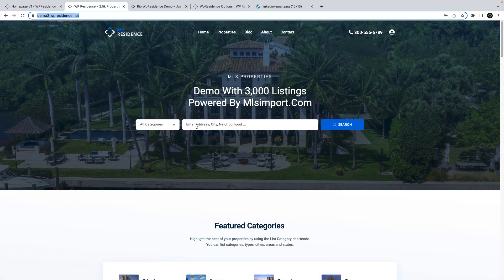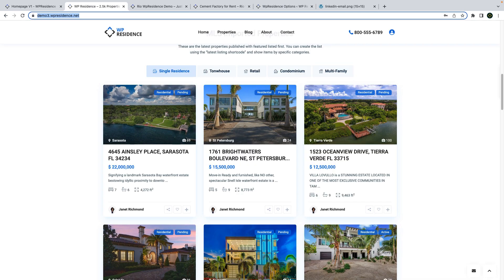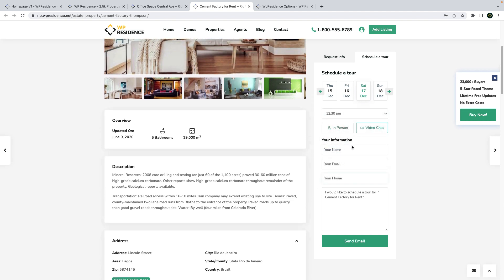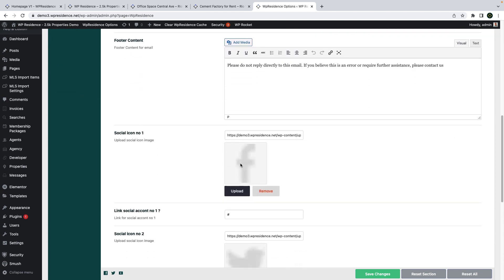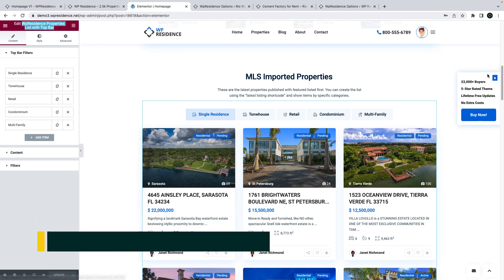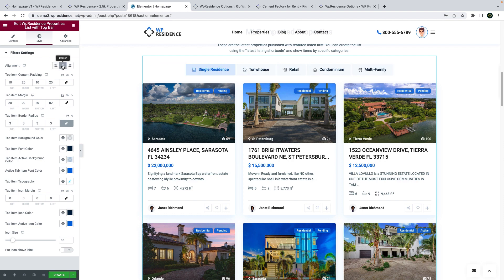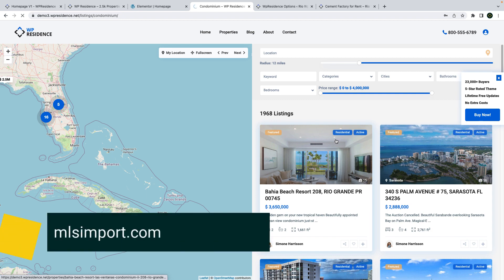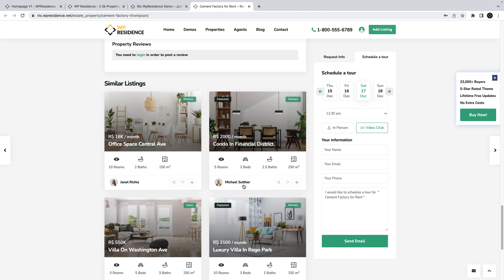What is new in WpResidence version 4.7 theme update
In this video we present the new features added in our newest theme update, WpResidence 4.7.0